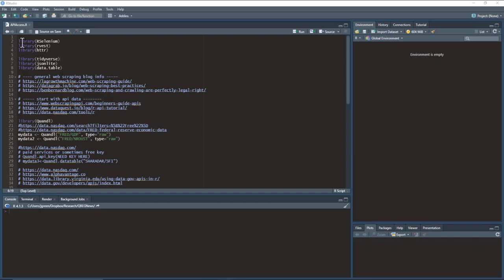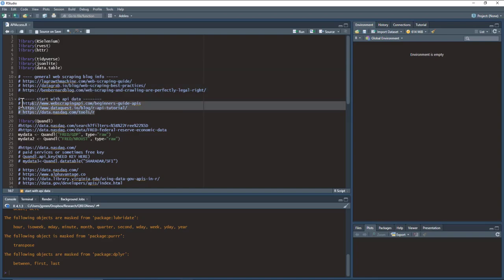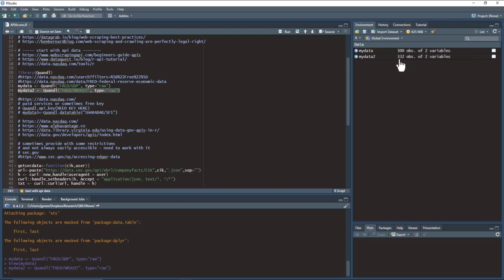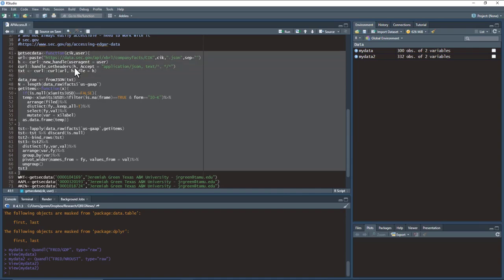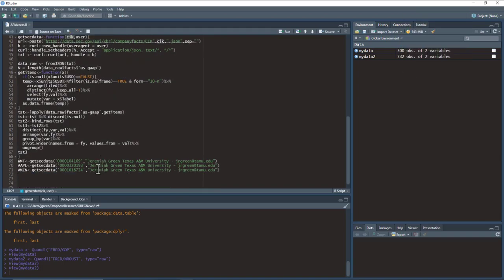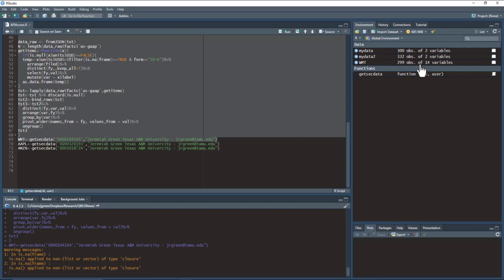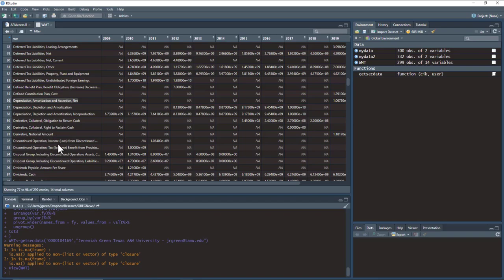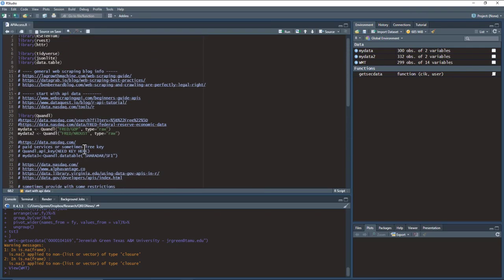Getting Web API data intro 14